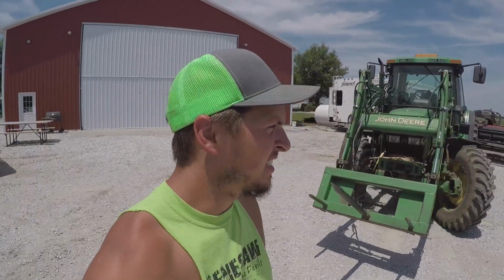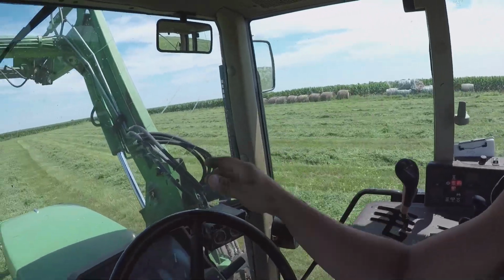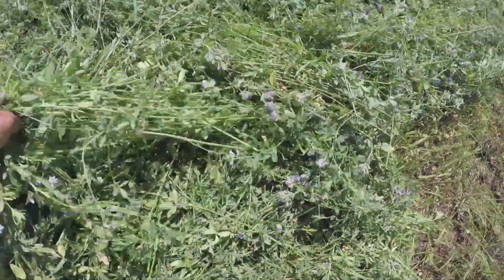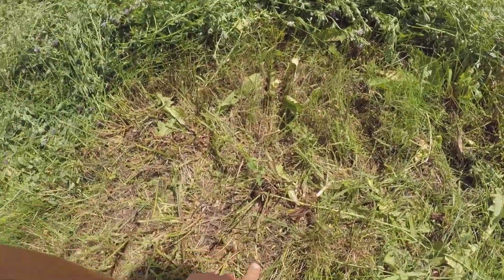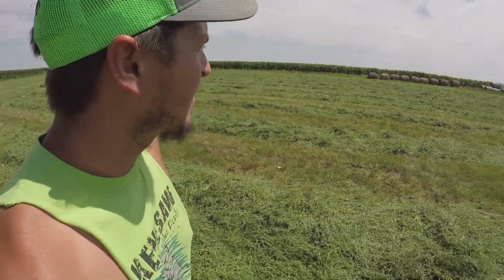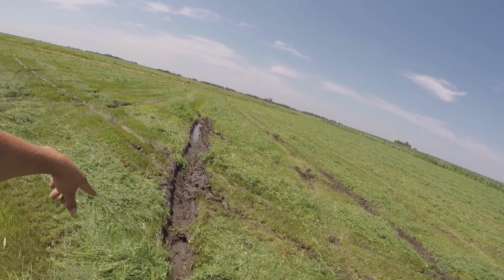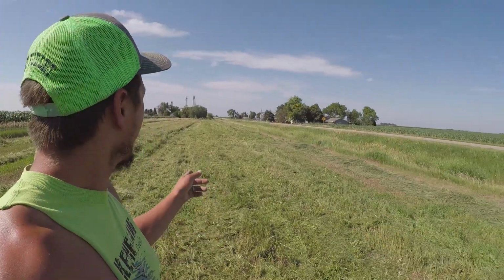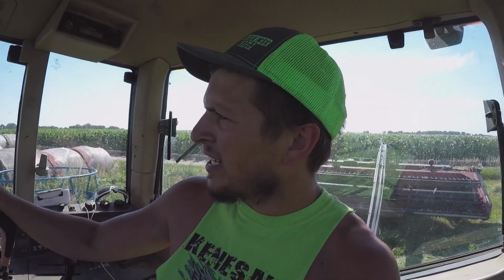Mowing Down 2nd Cutting Alfalfa!